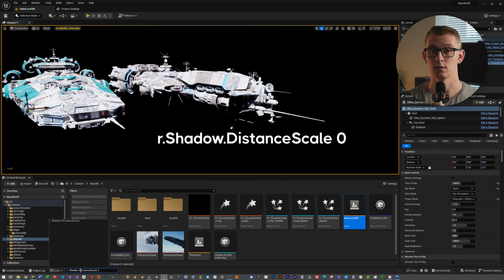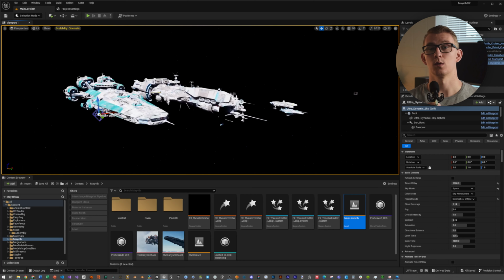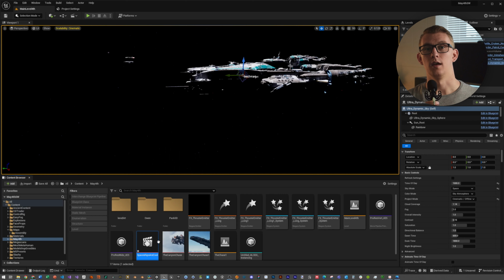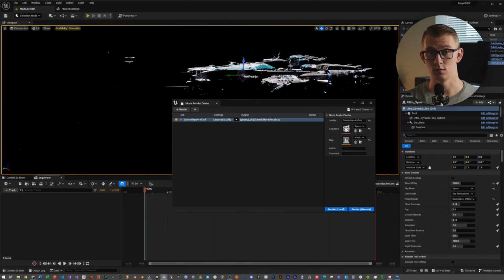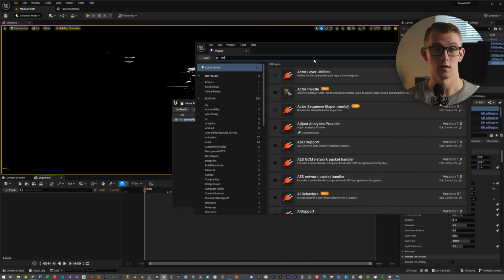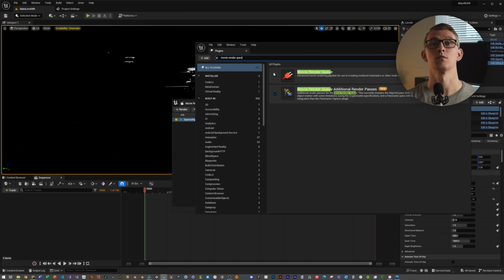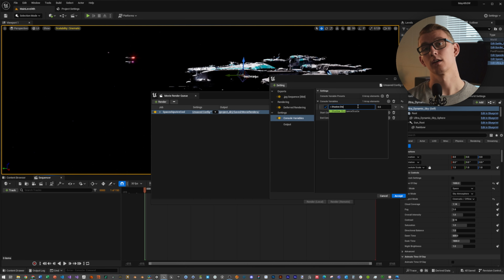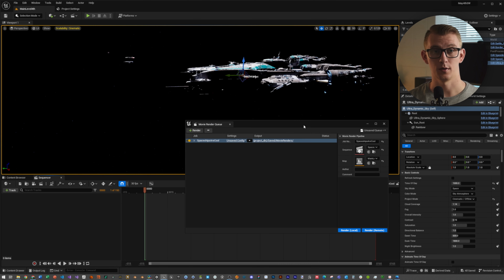Fix Distant Shadows in Unreal Engine 5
Fix ugly screen space shadows and increase distance at which you can see high quality ray traced shadows. This was another tip that it took me a bit to find, that I wish I had known as a beginner.  See the links below to read the documentation on this subject.

My Links & Asset Downloads for Artists!
➤ Poliigon - Get 3D assets when you sign up! -

My YouTube Setup:
➤ Sony FX30
➤ Sigma 18-50mm f/2.8
➤ Affordable Comica 3.5mm Microphone
➤ Neewer LED Key Light
➤ Viltrox LED Small Light

➤ Some of the links used in the description will direct you to Amazon.

Chapter Timecodes:
00:00 - Intro
00:40 - Where to type Console Variables
00:49 - r.Shadow.DistanceScale 0
01:11 - Make Level Sequence
01:15 - Use Movie Render Queue Plugin
01:30 - Add Console Variables to Config Settings
02:02 - Closing Thoughts
02:26 - Patreon & Member Recognition
02:50 - Outro Animation